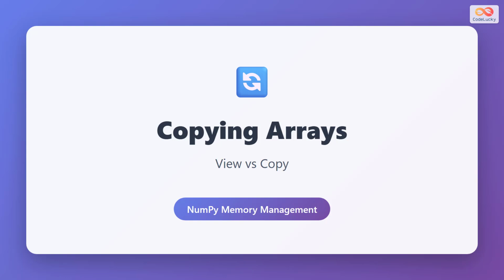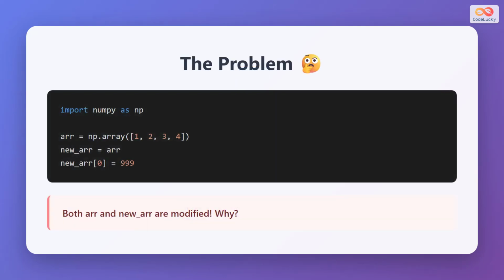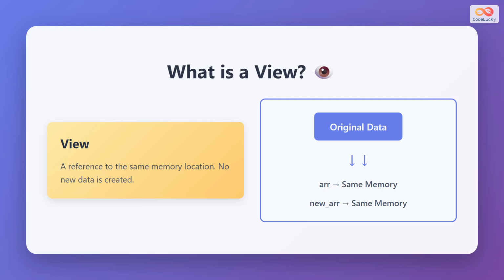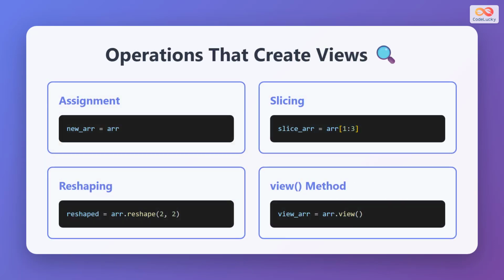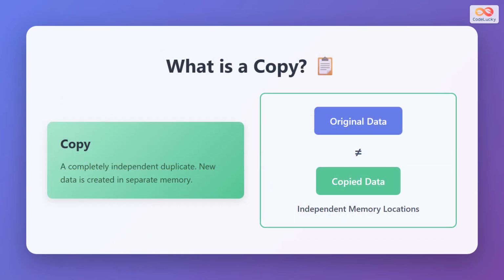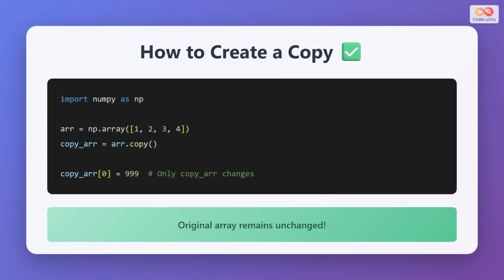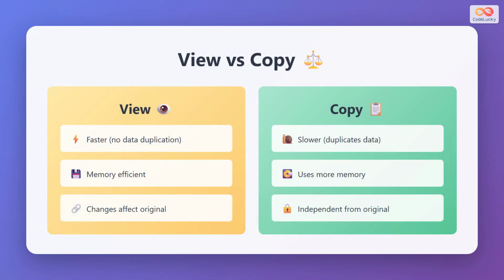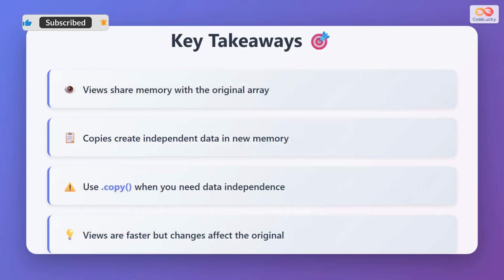NumPy View vs Copy: Understanding Array Memory Management in Python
🔄 Master the difference between views and copies in NumPy arrays!

Learn one of the most important concepts in NumPy memory management: understanding when you're creating a view versus a copy of an array. This tutorial breaks down everything you need to know about array references, memory efficiency, and data independence.

📚 What You'll Learn:
🔹 The common problem with array assignment
🔹 What views are and how they work
🔹 Operations that create views (slicing, reshaping, assignment)
🔹 What copies are and when to use them
🔹 How to create independent copies with .copy()
🔹 Performance trade-offs between views and copies
🔹 Memory management best practices

💡 Perfect for beginners learning NumPy and anyone who wants to write more efficient Python code! Understanding views vs copies will help you avoid common bugs and write better performing applications.

✨ Key Takeaways:
• Views share memory with the original array
• Copies create independent data in new memory
• Use .copy() for data independence
• Views are faster but changes affect the original

Chapters:
00:00 - Copying Arrays - View vs Copy
00:21 - The Problem - Understanding Array References
00:49 - What is a View?
01:16 - Operations That Create Views
01:47 - What is a Copy?
02:12 - How to Create a Copy
02:41 - View vs Copy Comparison
03:11 - Key Takeaways
03:48 - Outro